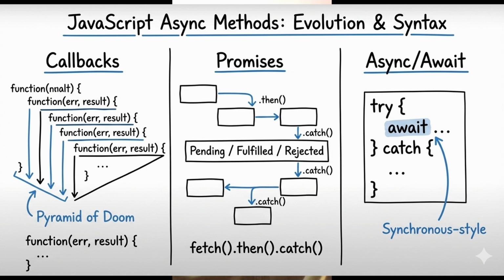Backend Development course day 4 | methods of writing async code in javascript | ES modules in JS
Welcome to Day 4 of our Backend Development Course! Today, we’re diving deep into the engine room of modern JavaScript. If you’ve ever felt like your code is running in circles or you're confused by import vs. require, this session is for you.

We cover the evolution of asynchronous programming—moving from "Callback Hell" to the elegance of async/await—and explore how ES Modules have revolutionized how we structure our backend applications.

1. The Evolution of Async JavaScript
JavaScript is single-threaded, but it doesn't have to be slow. We break down the three main ways to handle time-consuming tasks (like database queries or API calls):

Callbacks: The foundation of async JS, and why they lead to the "Pyramid of Doom."

Promises: A more robust way to handle success and failure using .then() and .catch().

Async/Await: Syntactic sugar that makes your asynchronous code look and behave like synchronous code.

2. JavaScript Module Systems
Understanding how to organize your code is vital for backend scale. We compare the two heavyweights:

CommonJS (CJS): The classic Node.js standard using require() and module.exports.

ES Modules (ESM): The modern ECMAScript standard using import and export. Learn why ESM is now the preferred choice for modern Node.js development.